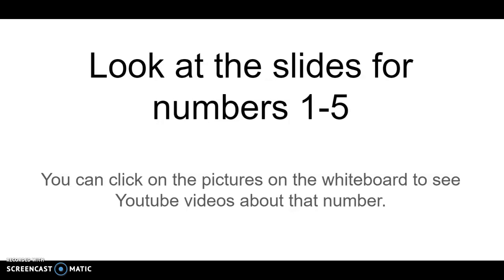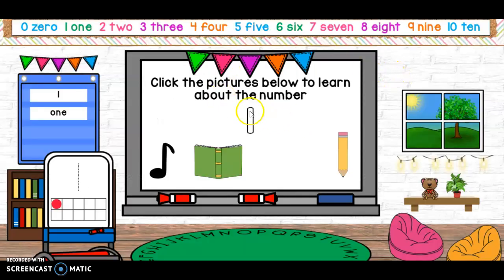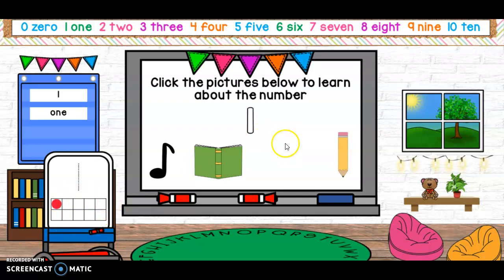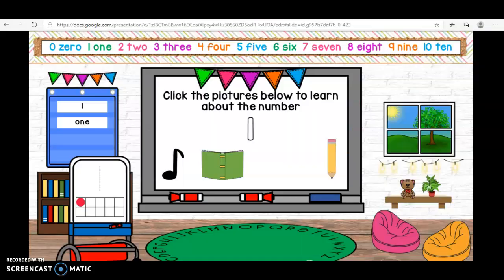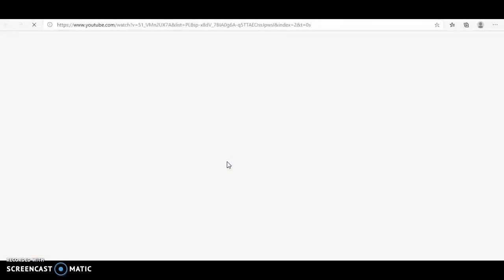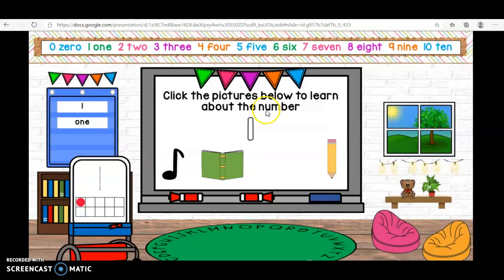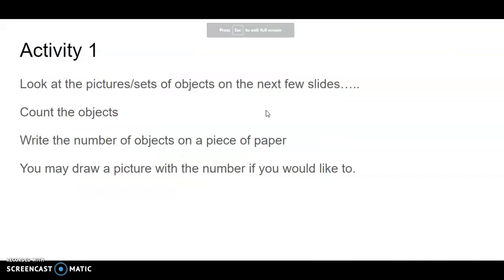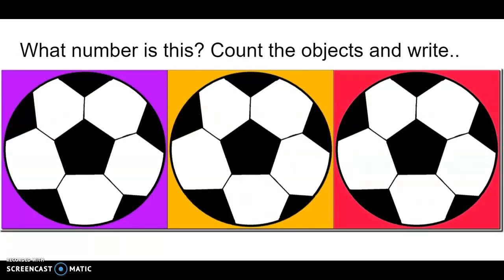Math Learning Video Tuesday Sept. 8